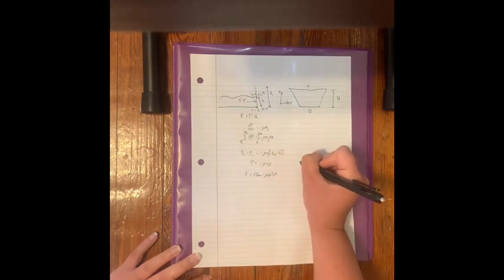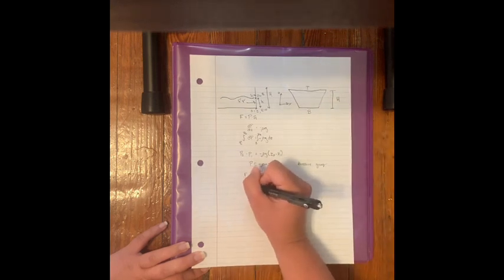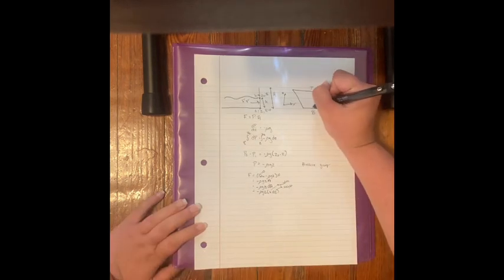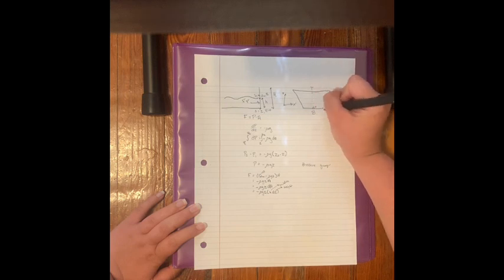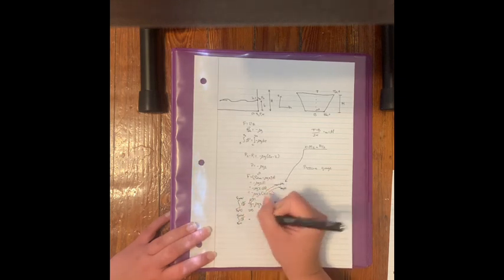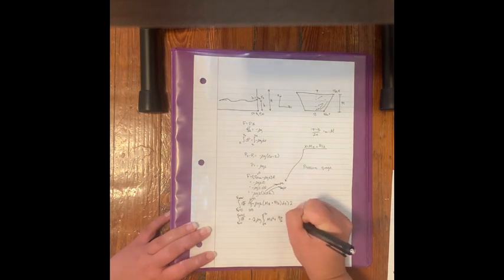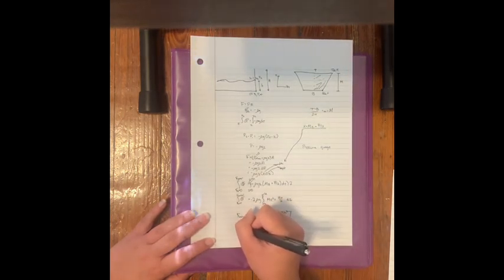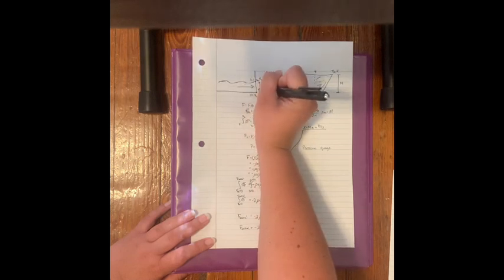Horizontal force of water on a Dam wall that is approximated as a trapezoid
A dam with a vertical height of  H  can be approximated as a trapezoid with bottom and top widths of  B  and  T , respectively. When the water level is  h , I will be writing an expression for the horizontal force exerted by the water on the dam